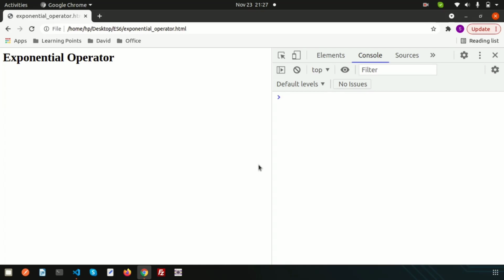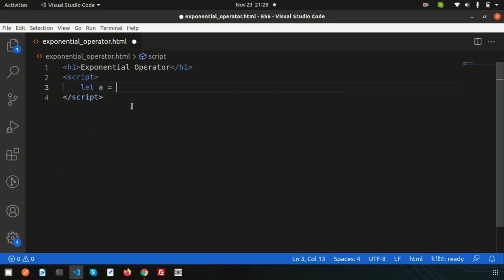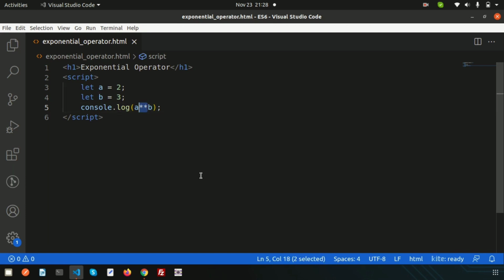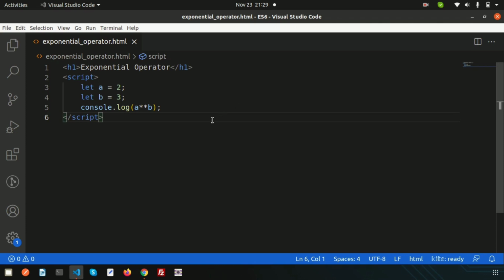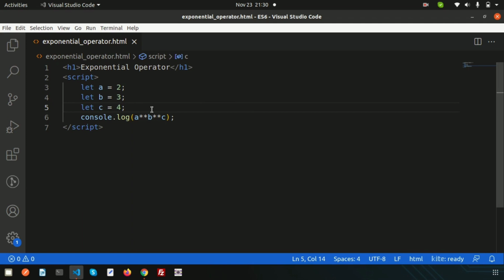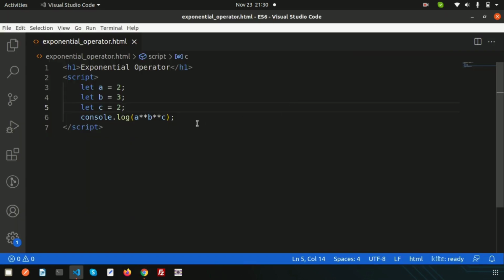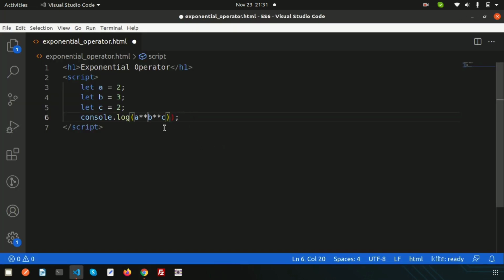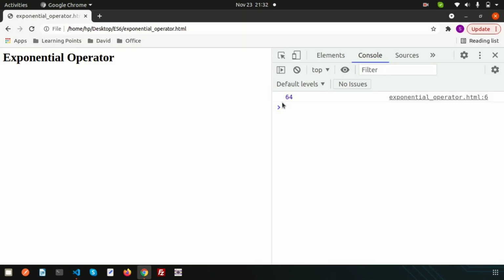Exponential Operator in ECMA script | OOPS Concept | ES6 full tutorial | Learning Points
In this video we will know about exponential operator, how to use, how exponential operator works, how to get power of a number. All those things are discussed with example.

Next day we will going to discuss about ecma script module.